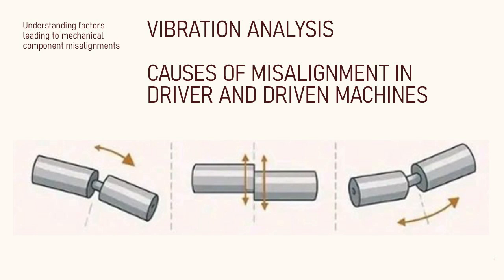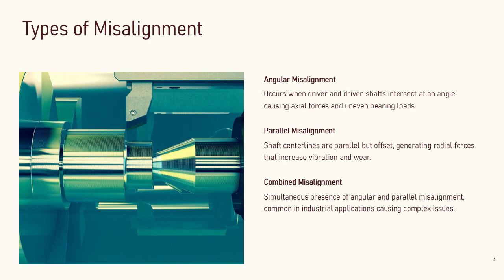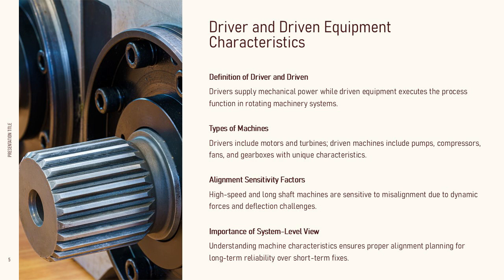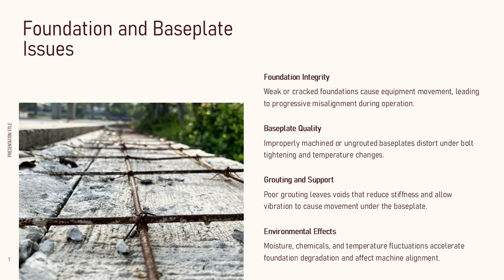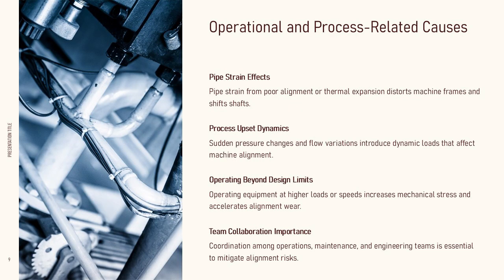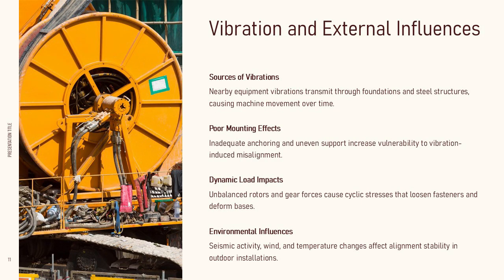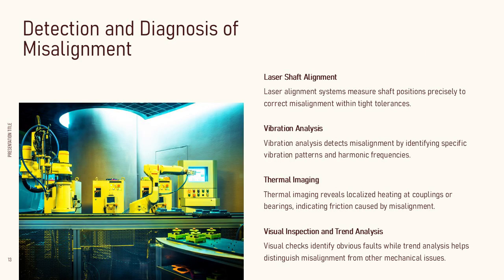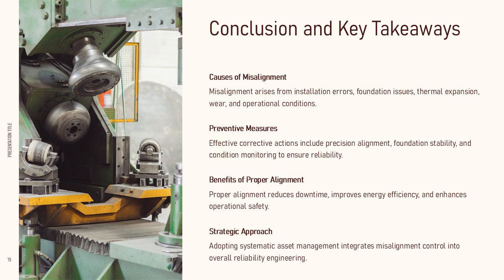Vibration Analysis - Causes of Misalignment in Driver and Driven Machines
Vibration Analysis - Causes of Misalignment in Driver and Driven Machines - Understanding factors leading to mechanical component misalignments